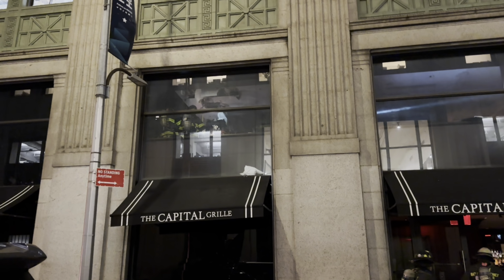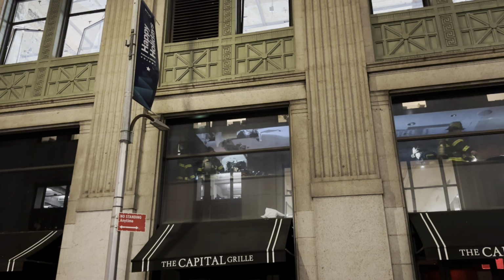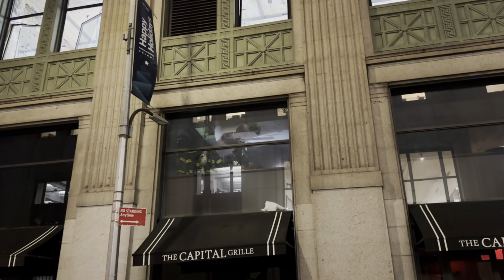FDNY Manhattan 10-76 Box 0054 Fire in the Duct Work of The Capital Grille Restaurant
BOX 0054      —      120 BROADWAY

PINE ST         --        CEDAR ST

FIRE IN KITCHEN FLR 1

E010P E004P E006P E007P
E055C E279S E202L
E039T HR02
L010 T015 T001F
L008 L006
BC01 BC02 BC04 BC06 BC07S
RS01 Q018
FC01 DC01
TS01 RB01 SB01 CT01
MK01 RA01 RM01

SPECIAL CALLED - 2 Trucks
T146/T001  T021/T015

Relocations
E230/E010
E241/E004
E292/E014
L118/L006
T012/T001
BC48/BC02
BC10/BC04